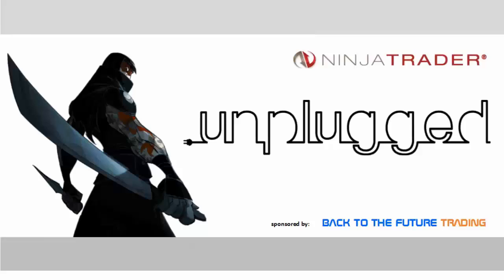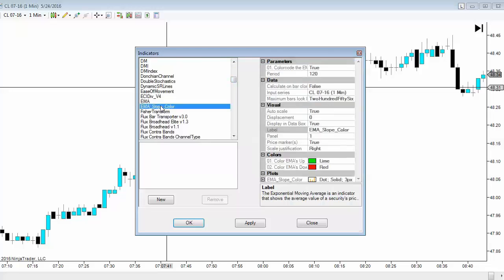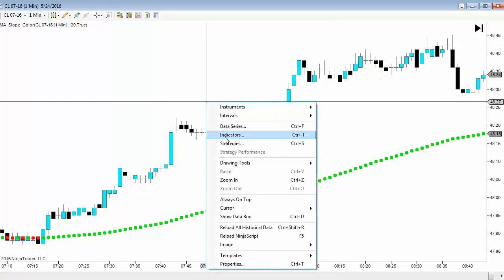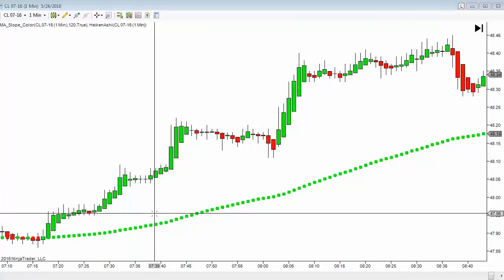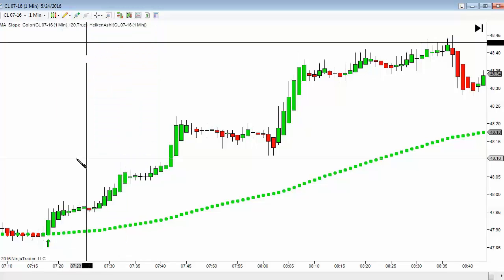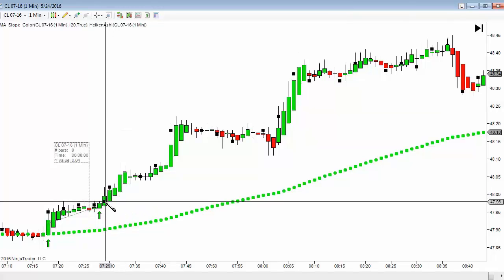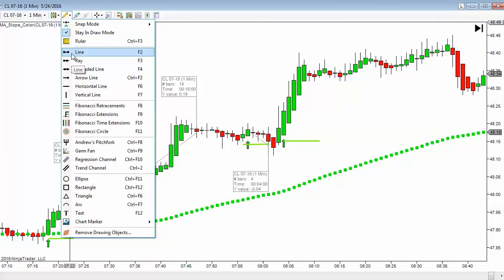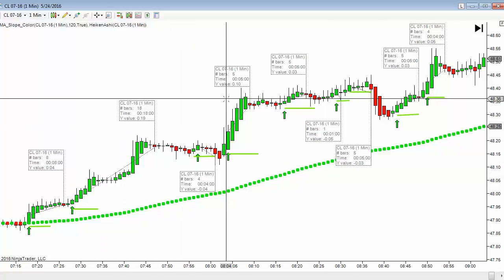NinjaTrader Unplugged Series# 24 Heiken Ashi Pattern Trades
Sometimes profitable setups are right under your nose - and this is something other indicator companies and vendors don't want you to know. One such potential setup exists in this next video of our NInjaTrader Unplugged series - demonstrating how you can use Heiken Ashi candle patterns to discover entries you can explore using in your own personal trading system. Watch - and then download the templates afterwards!